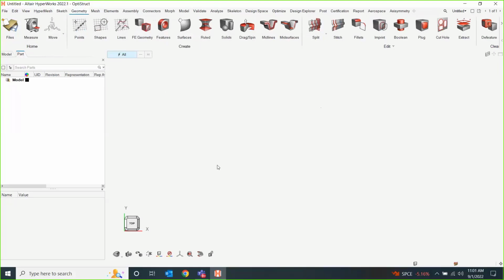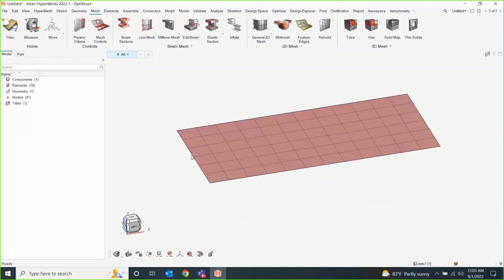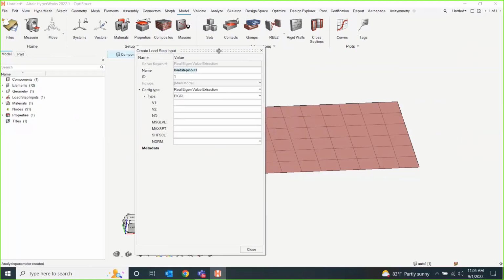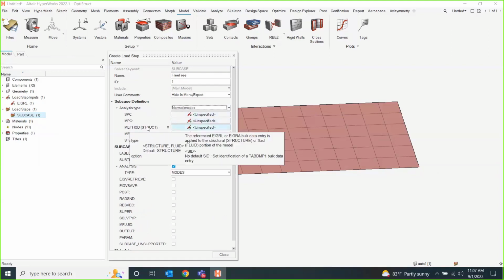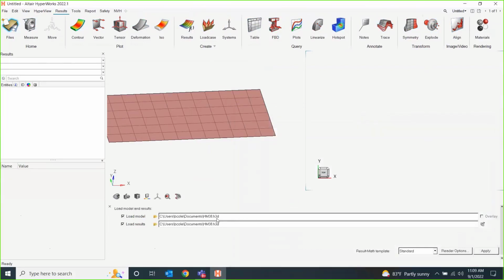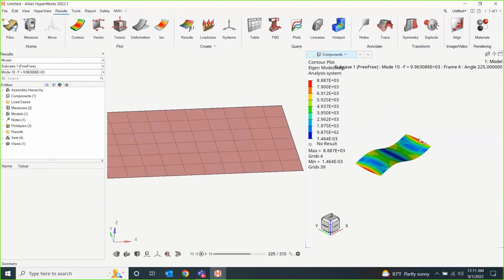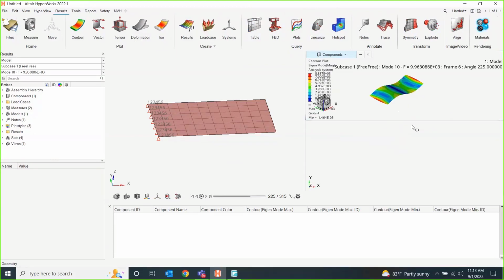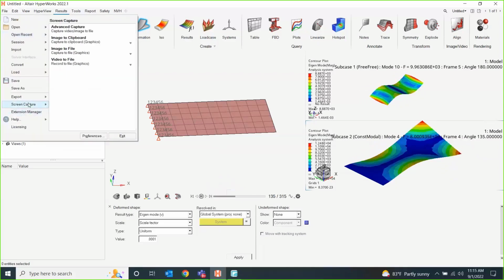EP 19: Modal Analysis